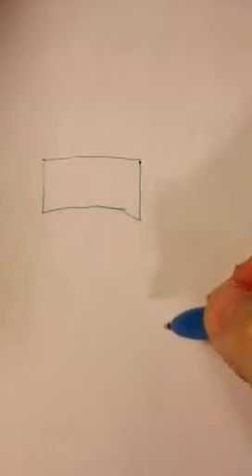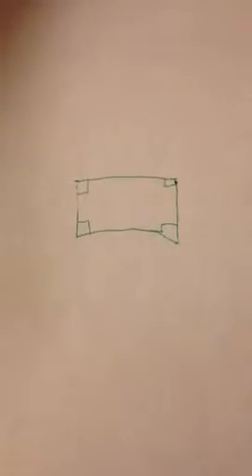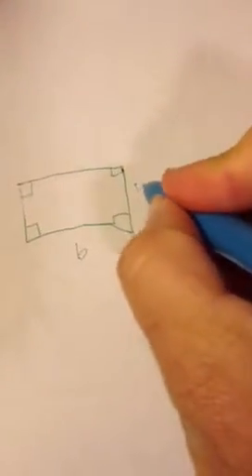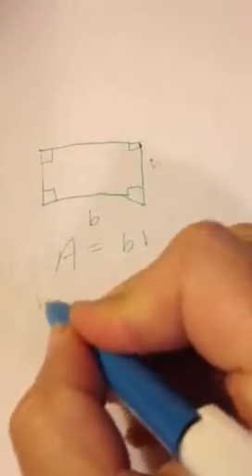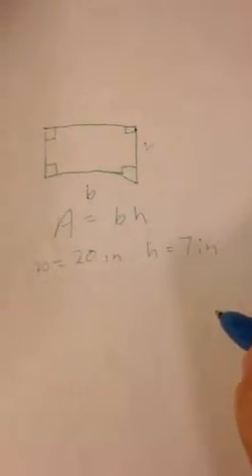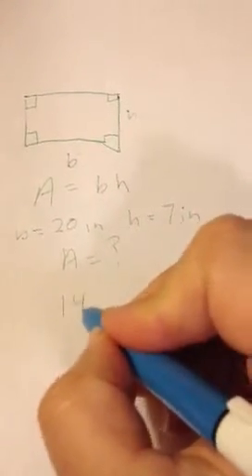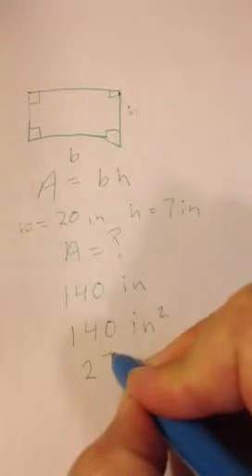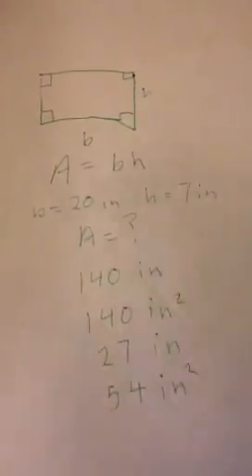Quiz proof of concept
Will overlay with checkboxes